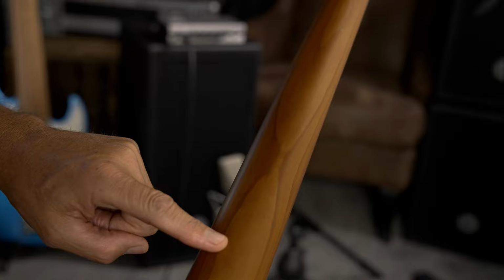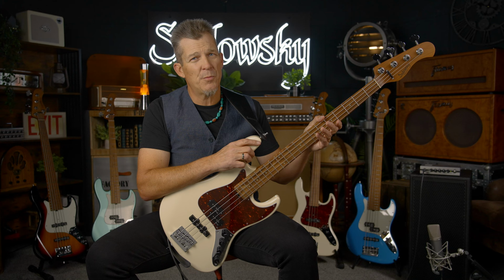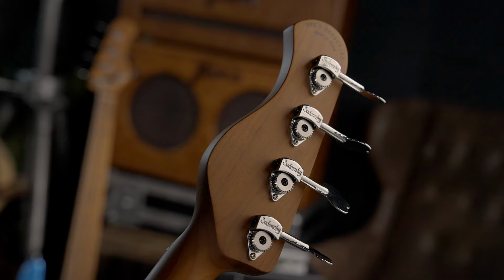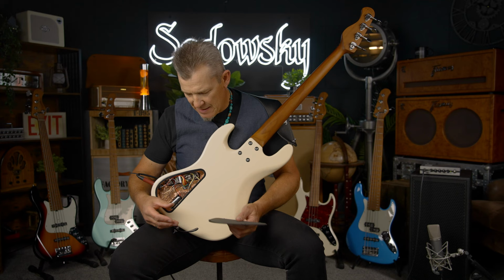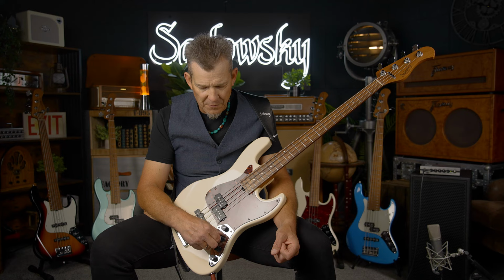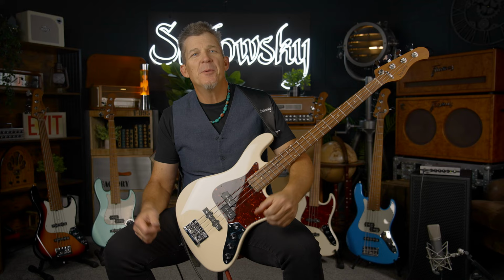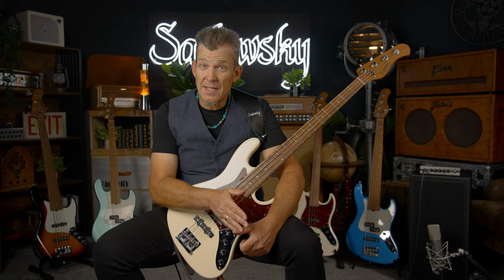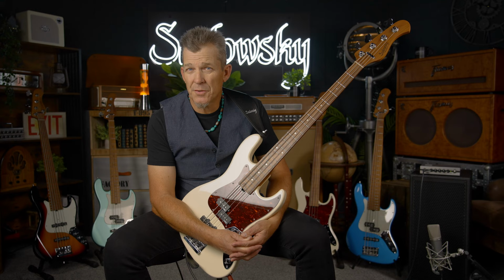Major Update 2023! | Sadowsky MetroExpress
In this video, Andy Irvine presents the all-new 2023 Sadowsky MetroExpress basses, showcasing their exciting updates and features. These basses now come with roasted maple necks and offer a choice of fingerboard types, either morado or roasted maple. An important enhancement is the implementation of the Invisible Fret Technology (IFT), providing a more comfortable playing experience with rounded fret ends and no protruding metal splines. The headstock features a Just-A-Nut III adjustable nut and the genuine Sadowsky logo, alongside smooth Sadowsky tuners. The quick access electronics compartment cover makes battery changes effortless, and the copper-shielded cavity ensures optimal performance. These basses also offer the Sadowsky MetroExpress active-passive electronics, including volume and blend controls, active bass, active treble, and a push-pull control for switching between active and passive modes. The Sadowsky quick release bridge enables quick string changes, while the truss rod adjustment wheel allows easy adjustments without having to remove any covers. Offered in a variety of different finishes, pickup configurations, fingerboard options, and left-handed or fretless, these enhancements elevate the Sadowsky MetroExpress basses to new heights in terms of quality, playability, and versatility.

Or check your local dealer for availability.

00:00 Intro Jam
00:50 Introduction
01:13 MetroExpress 2023 Updates
04:04 Available Options
04:19 Summary
05:12 More Sadowsky Products